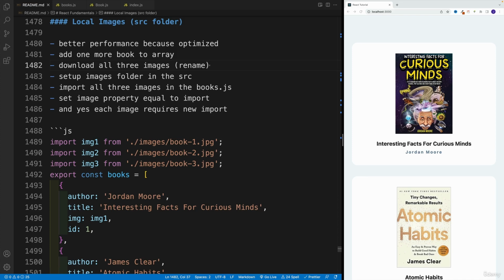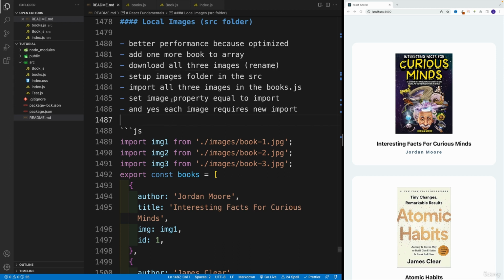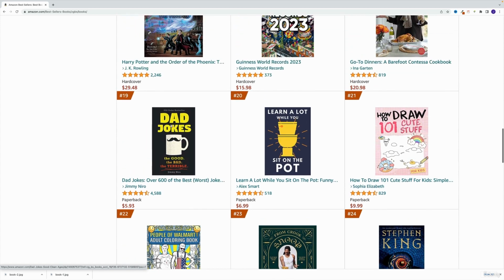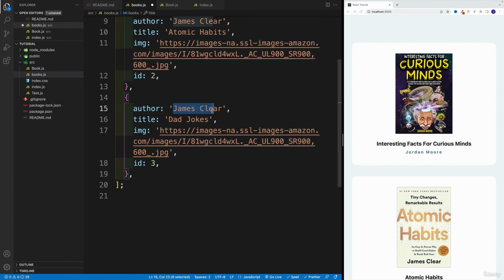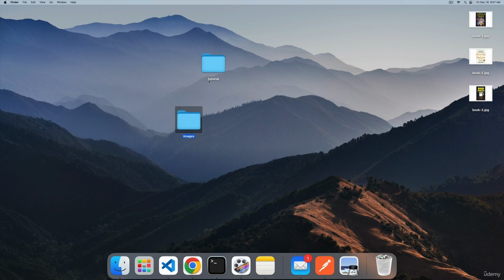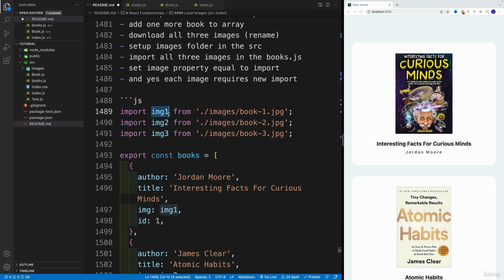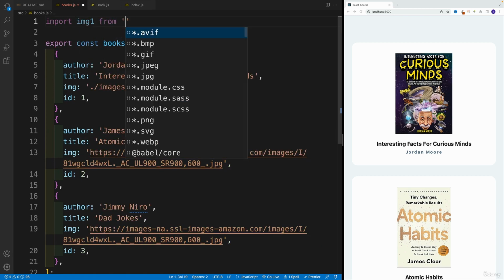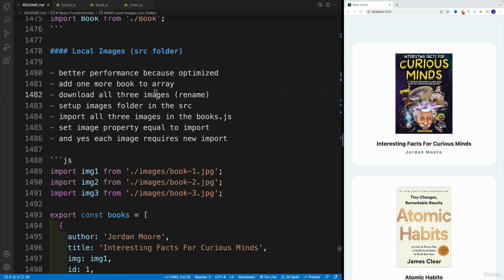46 Local Images src folder